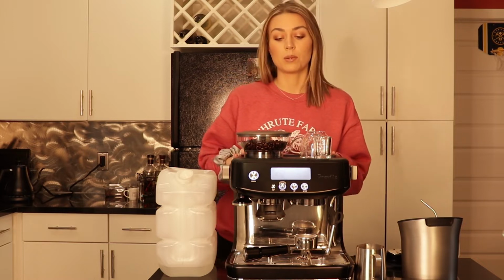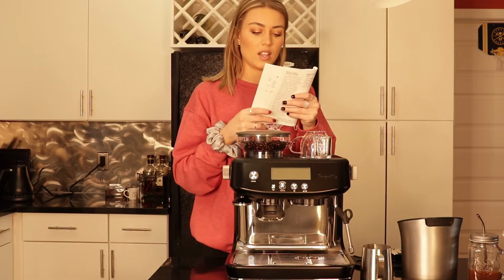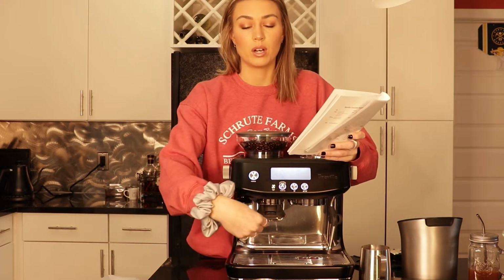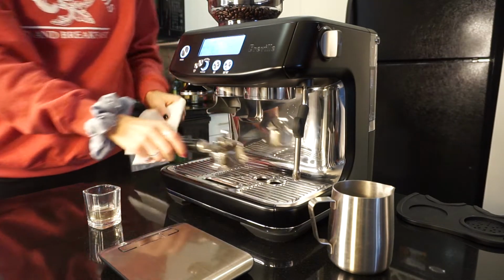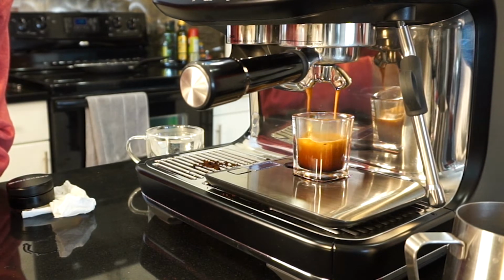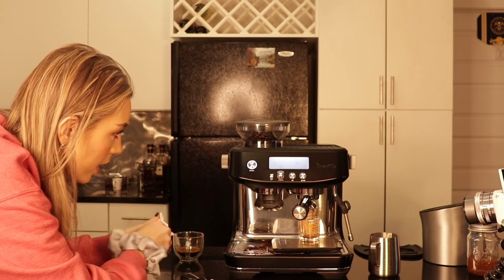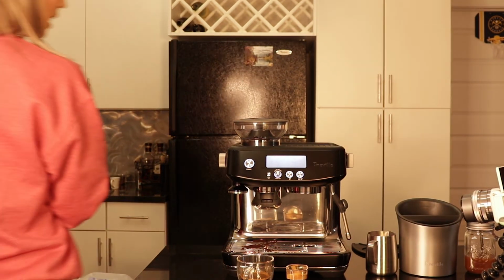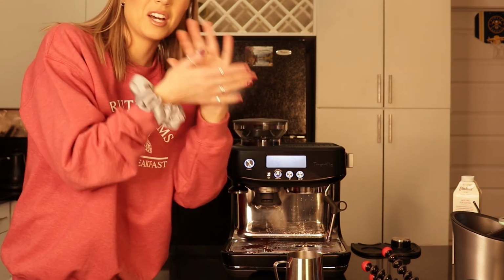I GOT AN ESPRESSO MACHINE! | Breville Barista Pro Unboxing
Let's pull a shot and make my first cappuccino together!

I will be posting my journey with making espresso at home. The good, the bad and all the in between.

love ya :)

♥ denali marie ♥